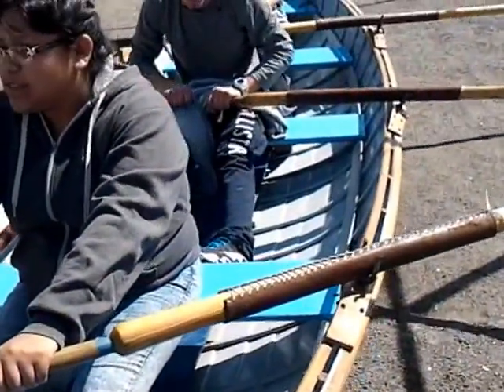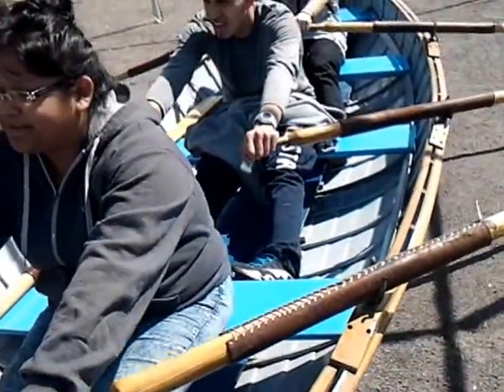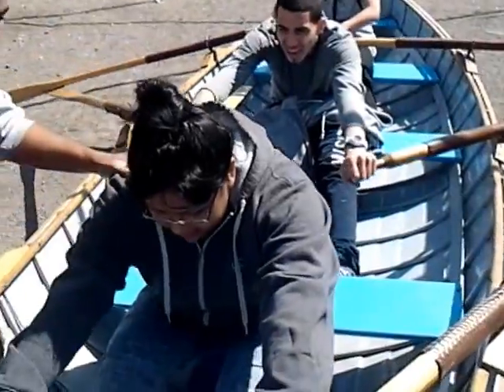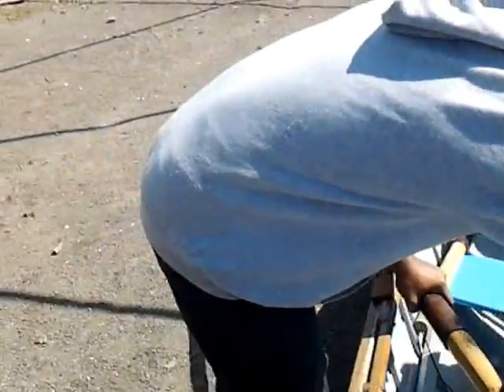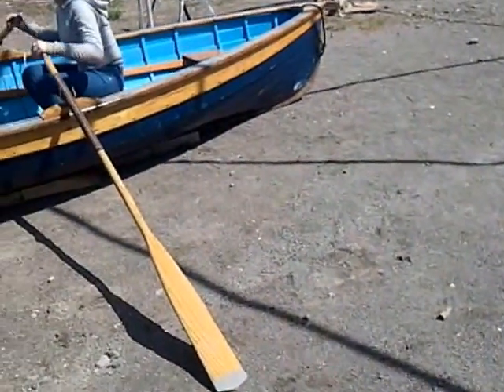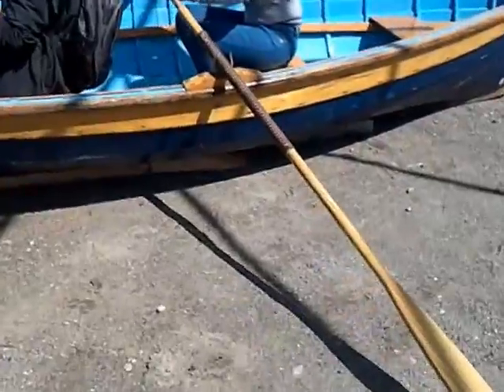April 17, 2013 3:01 PM